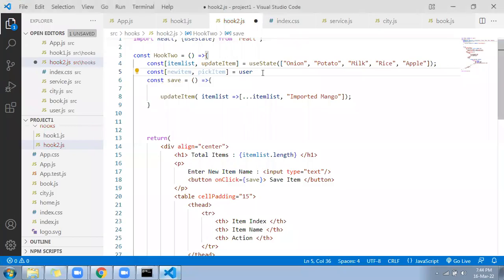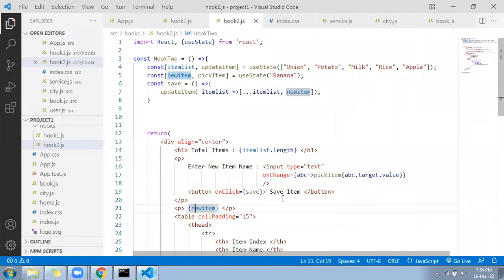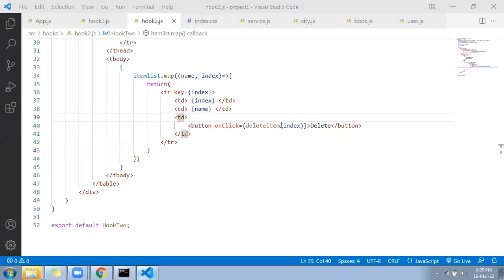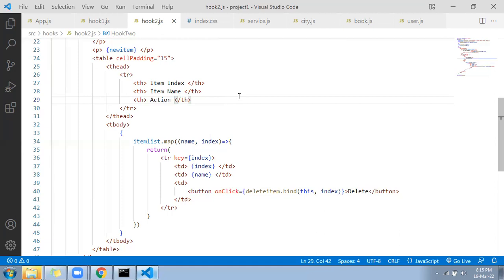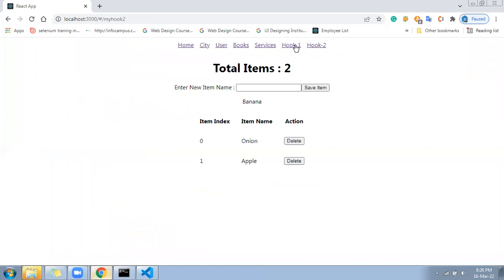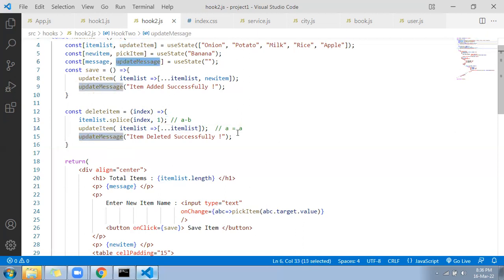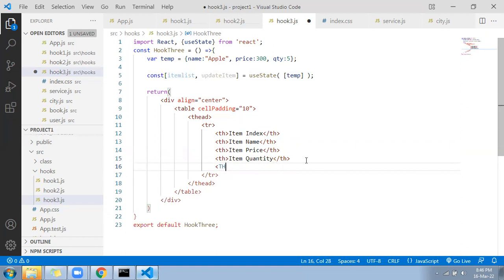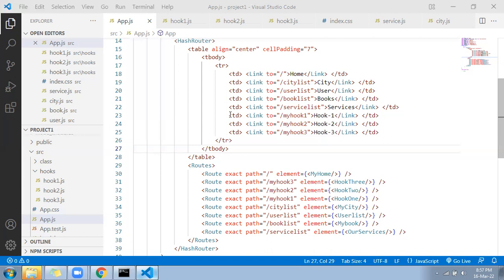REACTJS CLASS 8